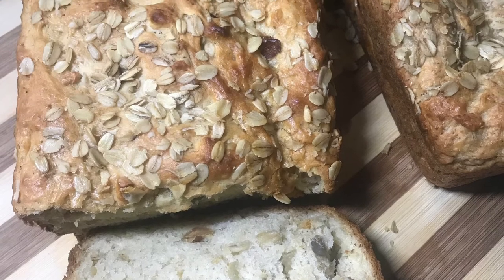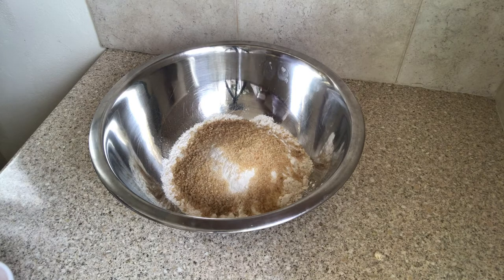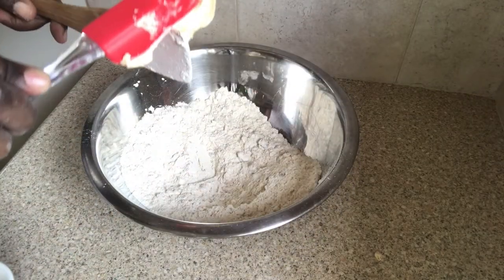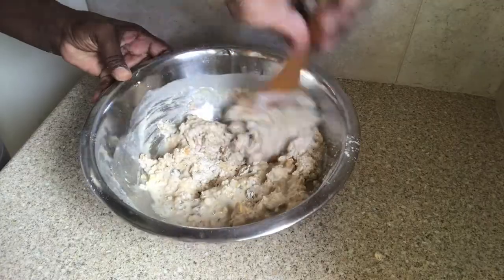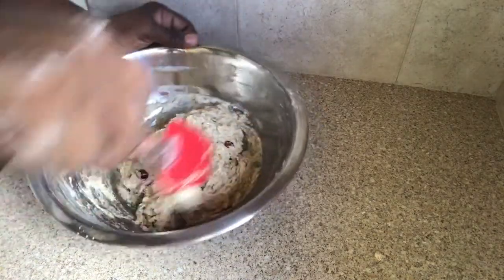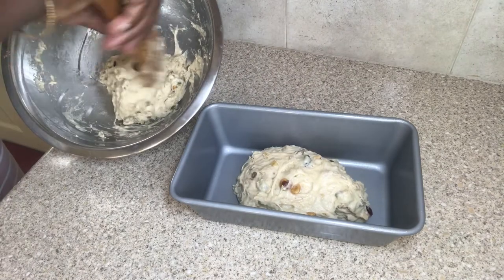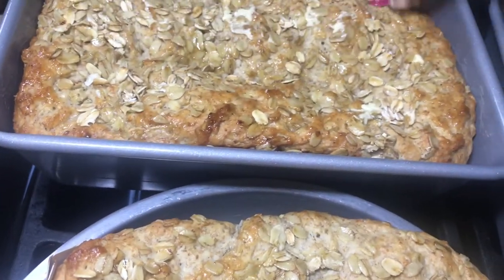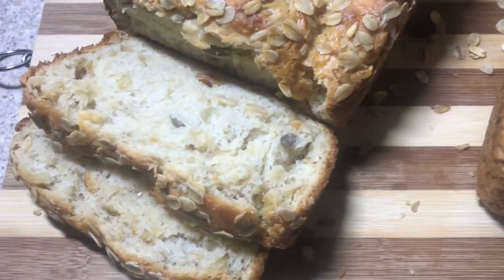NO KNEAD WHOLE WHEAT/ OATMEAL/ WHOLE GRAIN/ HEALTHY BREAD/ IN THE KITCHEN WITH LYNN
THIS IS A NO KNEAD BREAD:

THIS  BREAD HAS A FINISHED CRUNCHY AND GOLDEN COLOR AND IS HEALTHY ALSO EXTREMELY TASTY AND HAS A SOFTER TEXTURE,THE TASTE IS VERY GOOD WITH A DELECTABLE NUTTY FLAVOR

2 CUPS OF WHITE FLOUR
1/4 CUP OF BROWN SUGAR
1/2 TSP SALT
1  1/2 TSP YEAST
1 CUP ROLLED OATS
1/2 CUP WHOLE MIXED GRAINS
2 TBSP BUTTER
3 TBSP VEGETABLE OIL
1 CUP WARM WATER